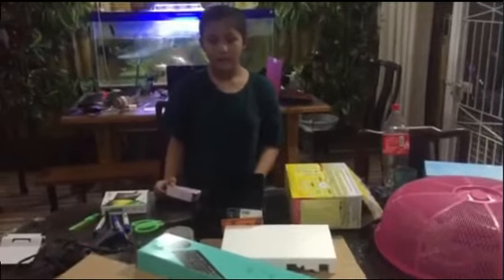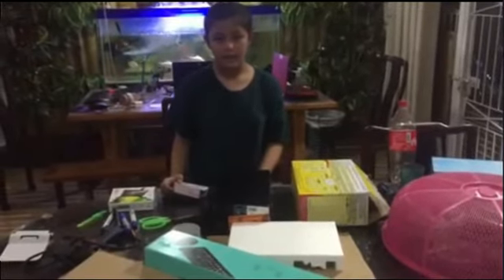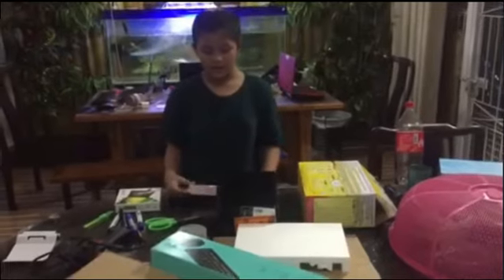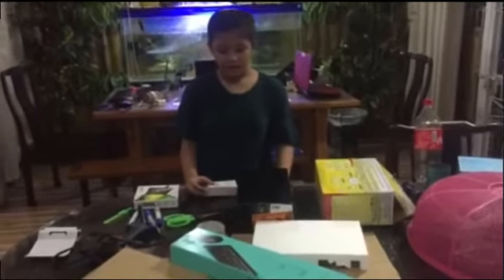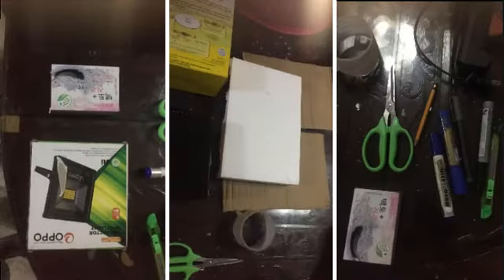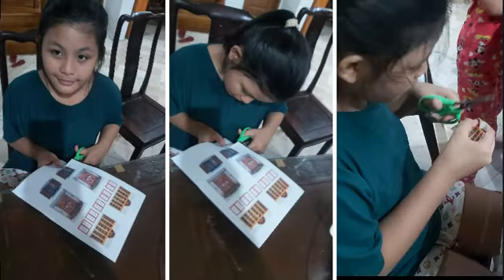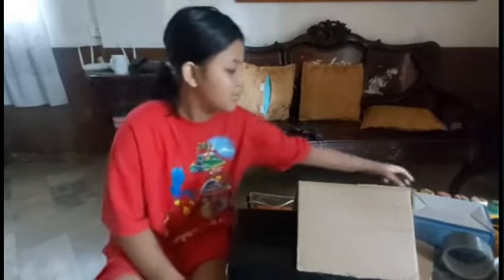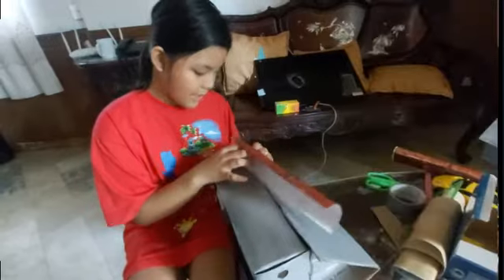Mini house recyclable